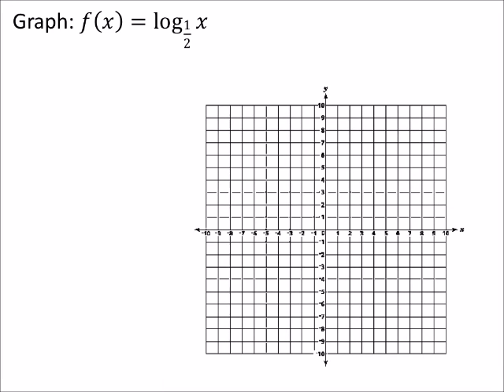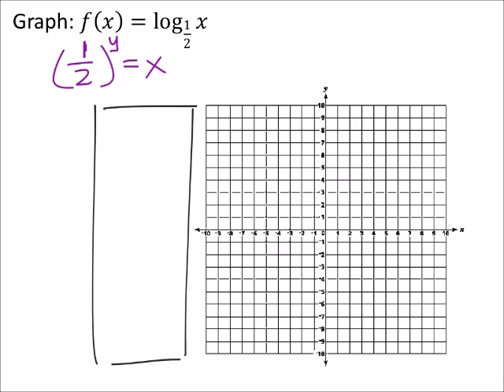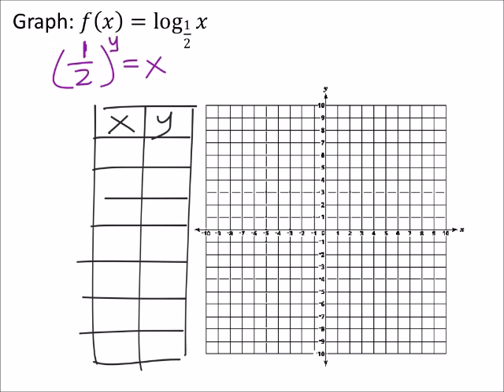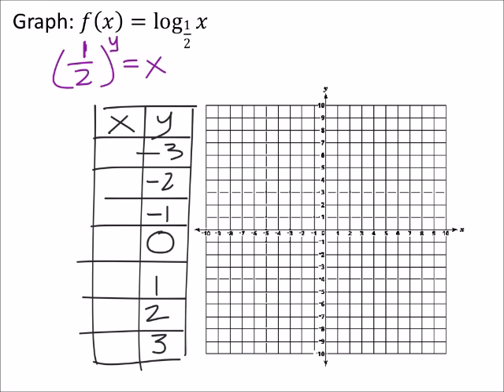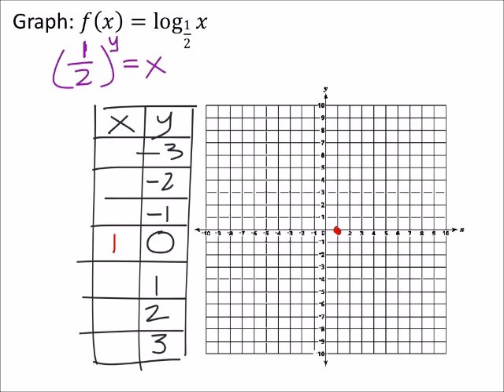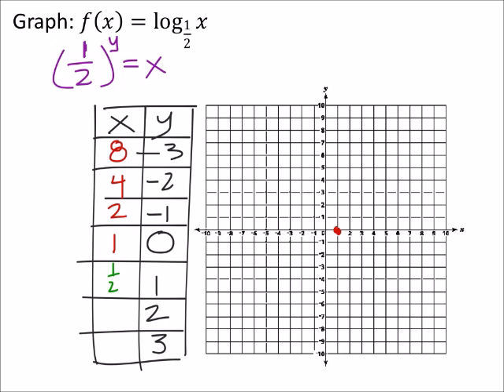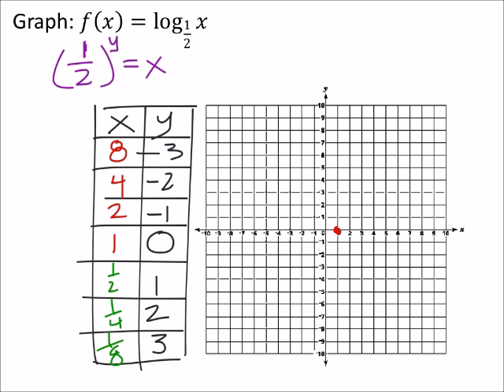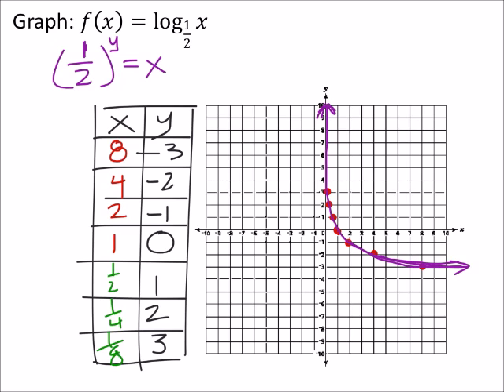How to Graph a Logarithmic Function by Changing it into Exponential Form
The problem:
Graph: 𝑓(𝑥)=log_(1/2)⁡𝑥

The solution:
See video